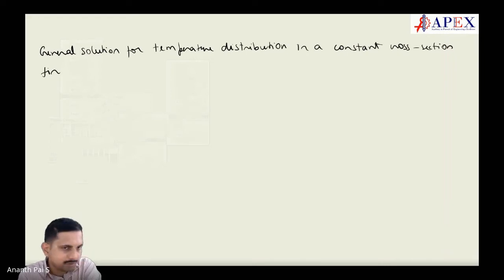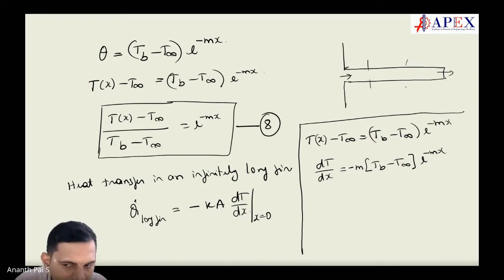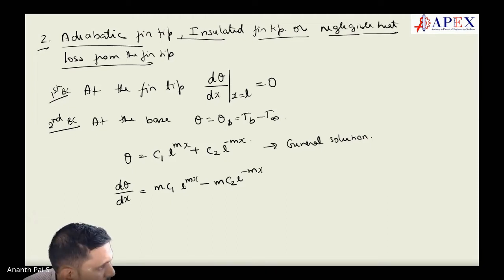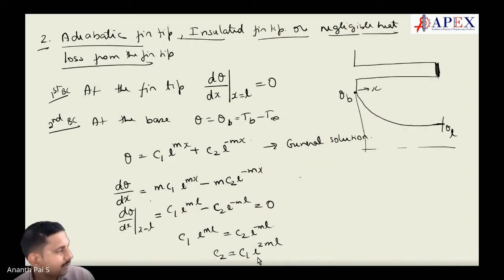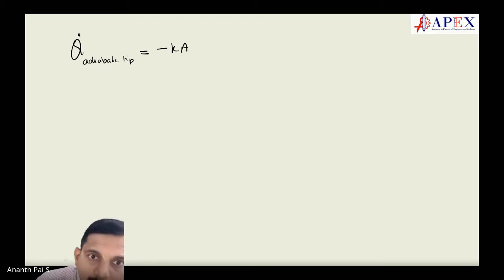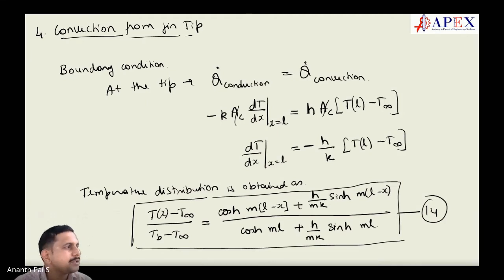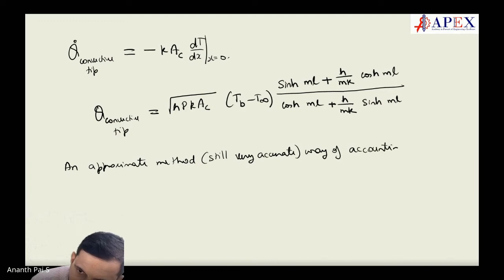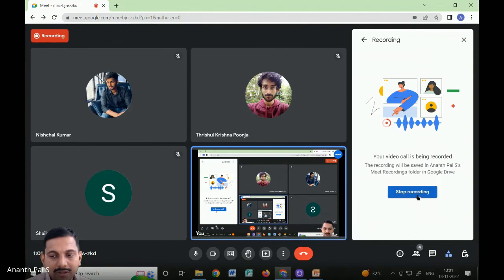Heat transfer class 15 nov 18th